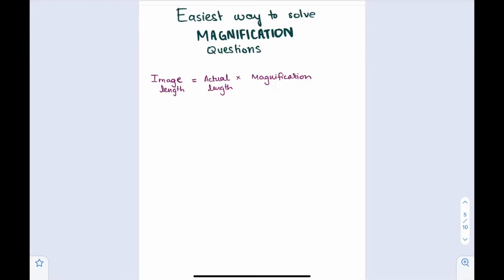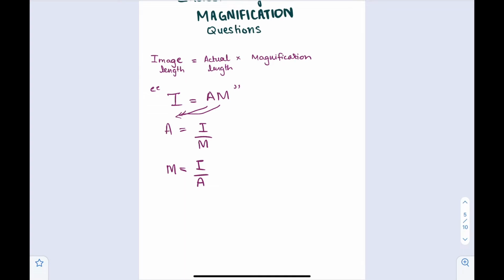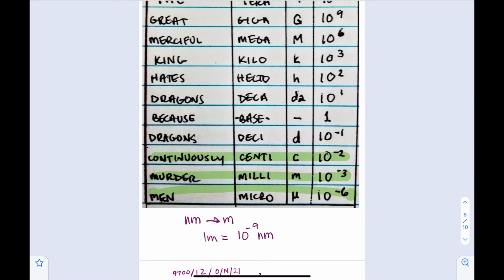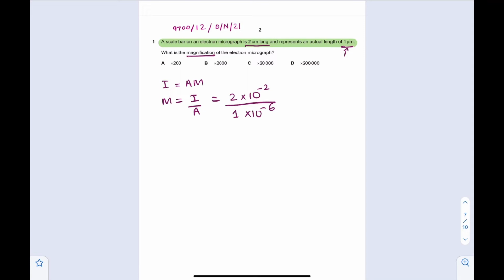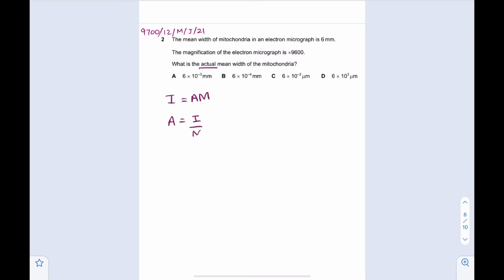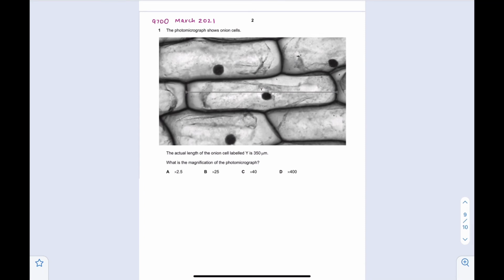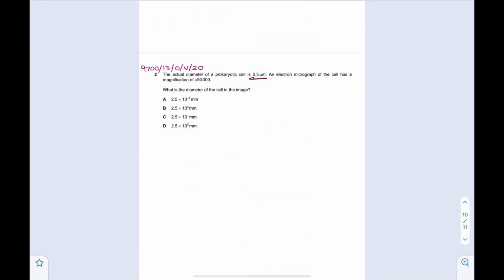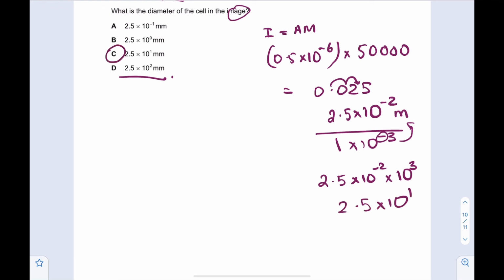Easiest Way To Solve Magnification Questions (W/ Solved past paper questions)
Mnemonics mentioned as well.
Recent A level biology questions also solved.

Time stamps:
00:00-2:40 Method explanation + mnemonics
2:41-4:18 solving 9700/12/O/N/21 Q1